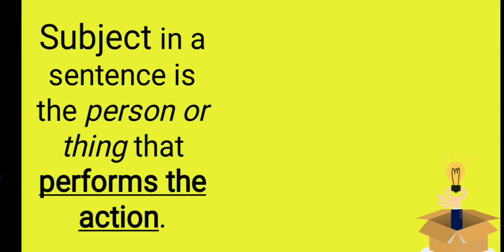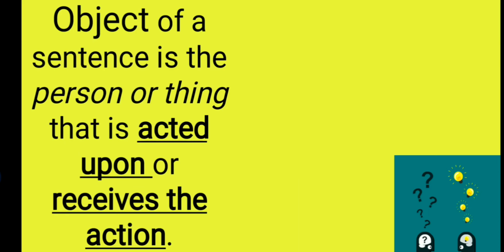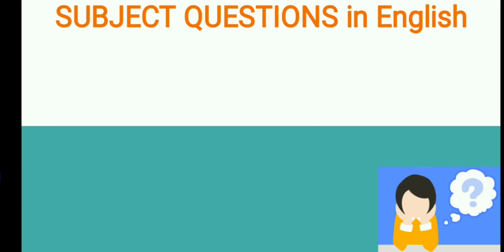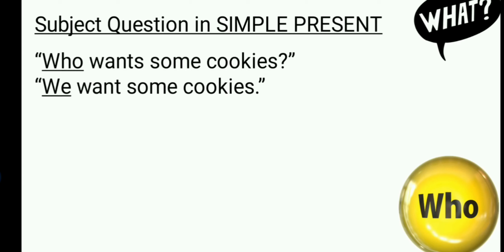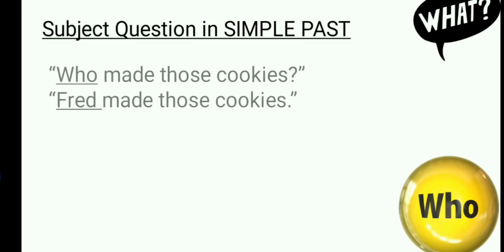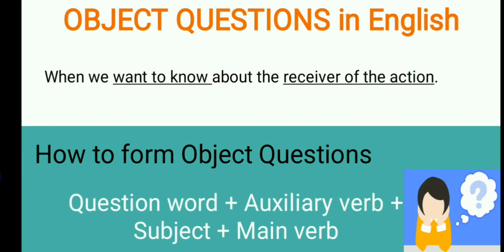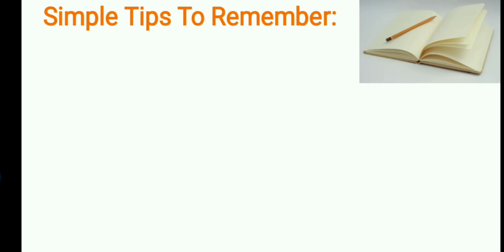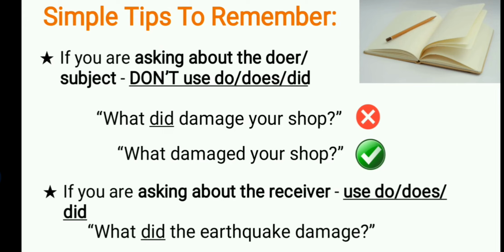What are Subject and Object Questions | Difference between Subject and Object | The Assorted Bag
Subject in a sentence is the person or thing that performs the action.
Object in a sentence is the person or thing that is acted upon or receives the action.

Subject questions in English are framed when we don’t know about the person or thing who performed the action.

Subject Question in SIMPLE PRESENT:
“Who wants some cookies?”
“We want some cookies.”

Subject Question in SIMPLE PAST:
“Who made those cookies?”
“Fred made those cookies.”

Object Questions in English are framed when we want to know about the receiver of the action.

Object Question in SIMPLE PRESENT (with do and does);

“Who does John like?”
“John likes Fred.”

Object Question in SIMPLE PAST
(with did):
“What did Fred make?”
“Fred made cookies.”

At the end of the video, you will thoroughly know the following:
What are Subject questions?
What are Object questions?
Difference between subject and object
Difference between subject and object questions
How to find subject and object in a sentence
Subject questions in simple present tense
Subject questions in simple past tense
Object questions in simple past tense
Object questions in simple present tense